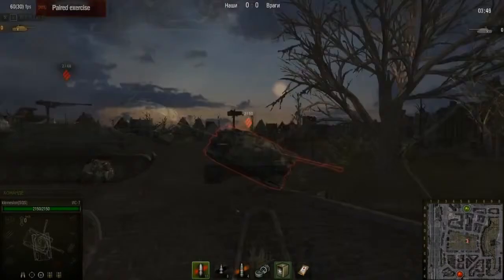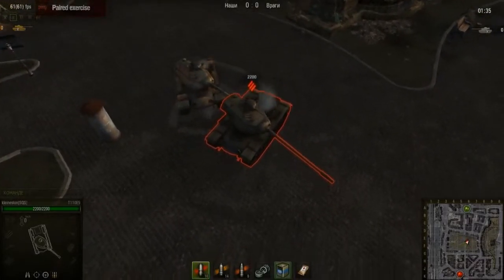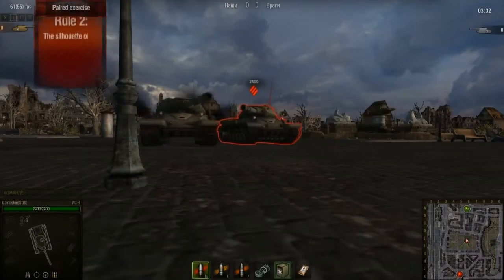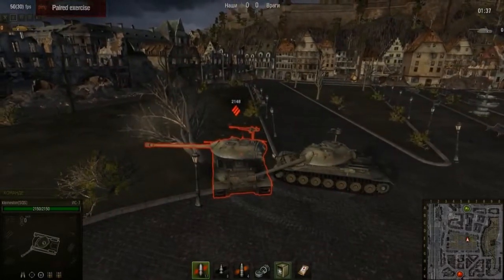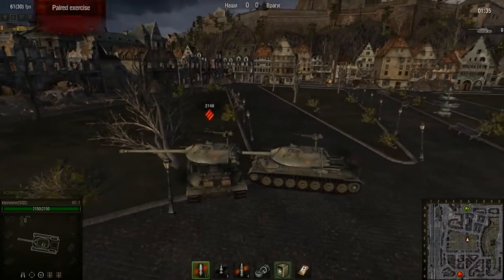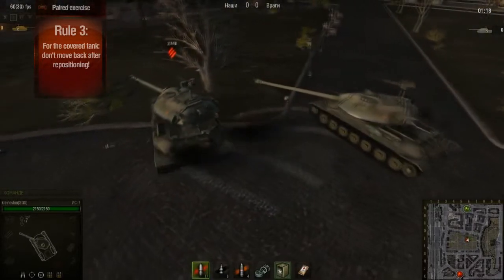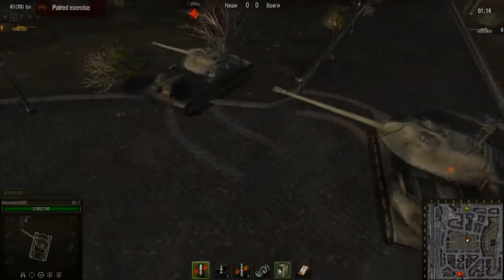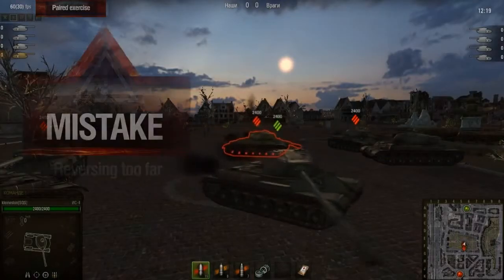World of Tanks - Tenk Akademija epizoda 2